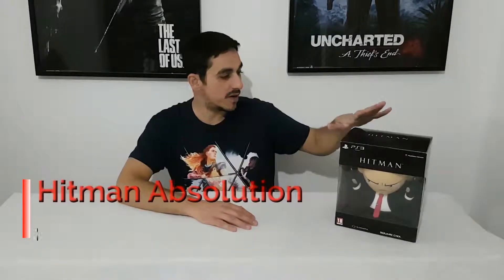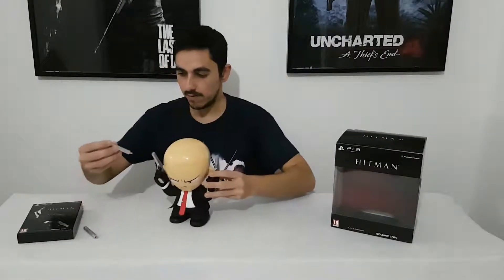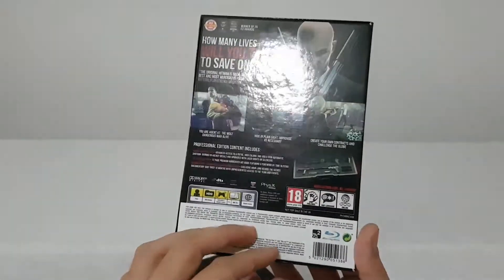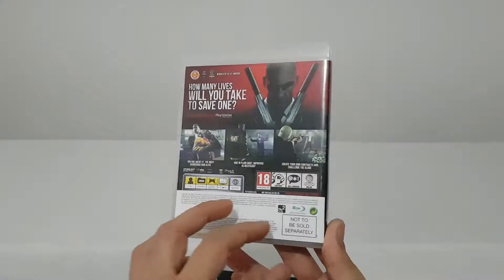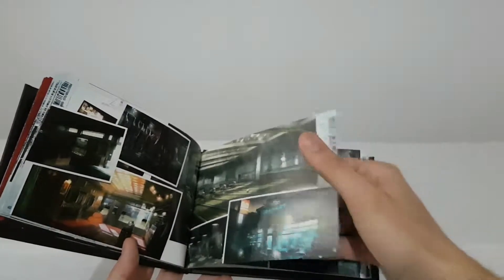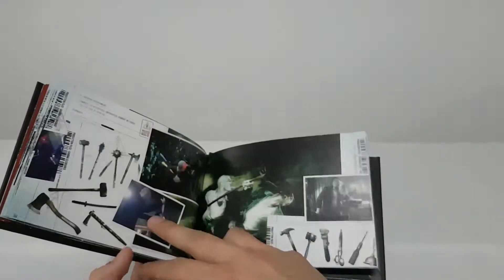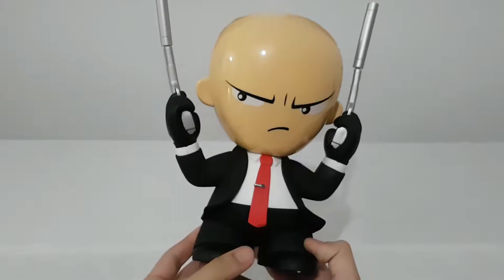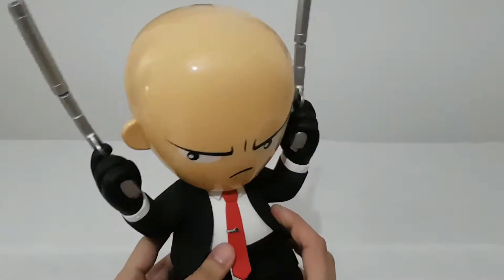Hitman Absolution Deluxe Professional Edition Ps3 unboxing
Hitman Absolution Deluxe Professional Edition Ps3 includes

-The Game.
-Collectible Agent 47 Figurine.
-Agency Gun Pack DLC.
-The Art Of Hitman Artbook.
-Burning Hope : The Making of Hitman Absolution.